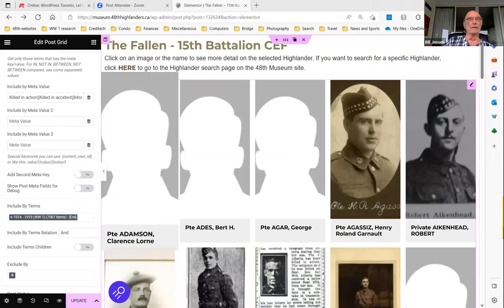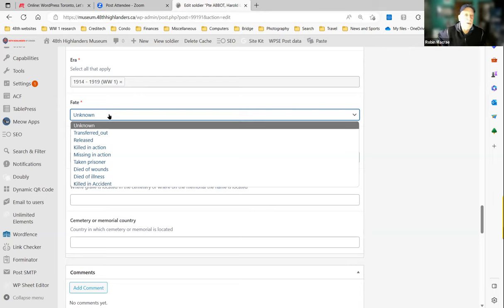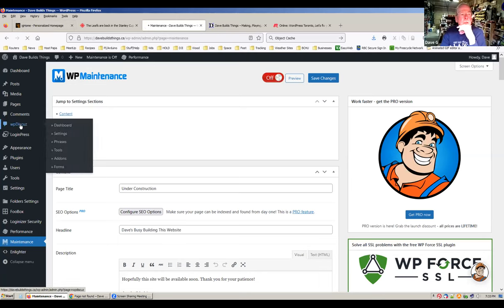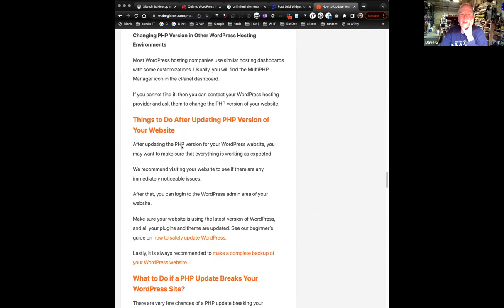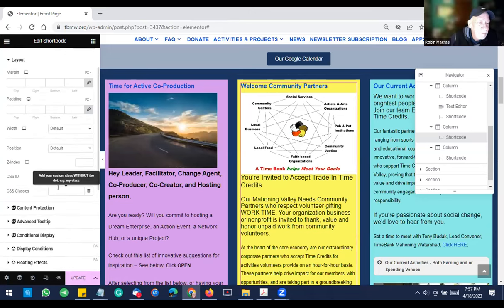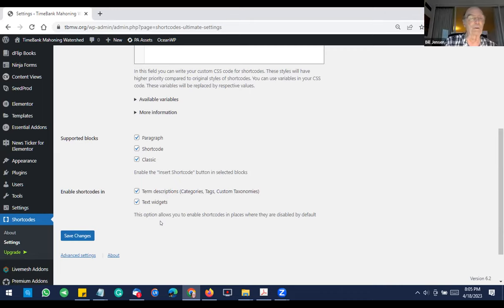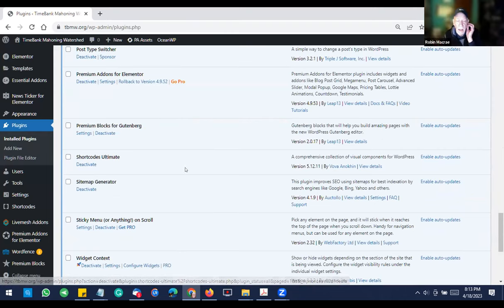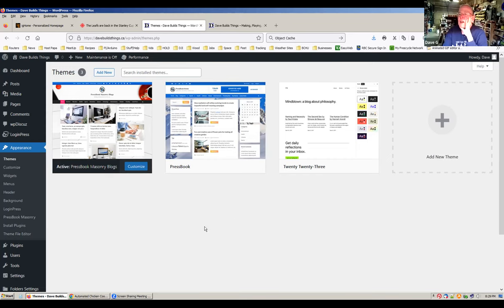WordPress Toronto Meetup - Let's Fix Your Website - 2023-05-16 Tu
This is the Zoom video recording of the WordPress site clinic Meetup session hosted by Robin Macrae and attended by a group of enthusiasts with a wealth of experience in moving projects forward and solving problems of all kinds. This month, Robin was joined by several experienced WP problem solvers.

for details of our organization and Meetups.

Chat transcript for this session (may be edited for length, spelling, privacy and sanitization):

02:08:42 Bill Jensen: got to go thanks guys
02:09:23 Doug Gillespie: Me too. Thanks for the help.
02:11:38 Robert: Would like to go over upgrading next time We have an old version not updated.
02:12:31 ArtusoG1:   thanks very much.  I'm new to WordPress but not involved in website development, just updates to sites.  Some of this is way over my head but still valuable information.